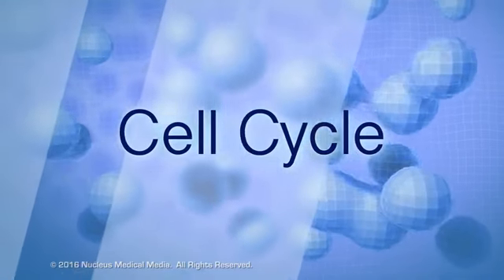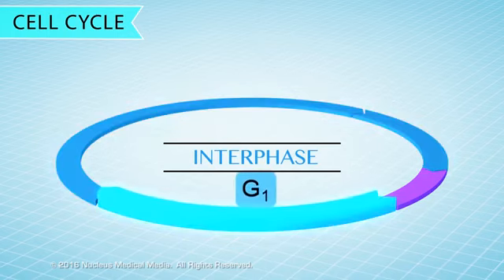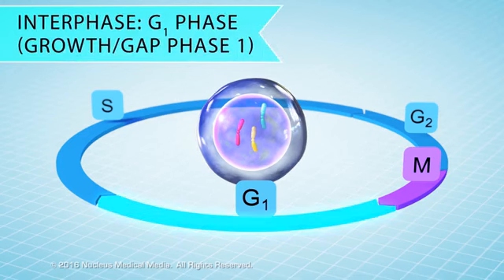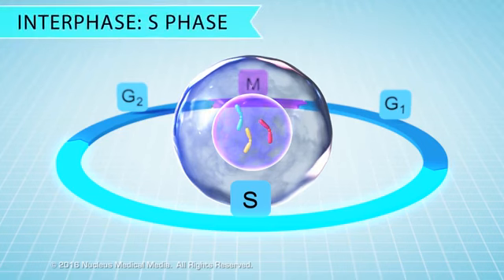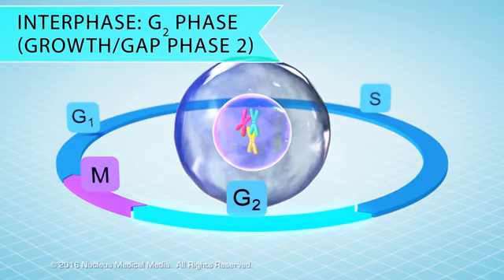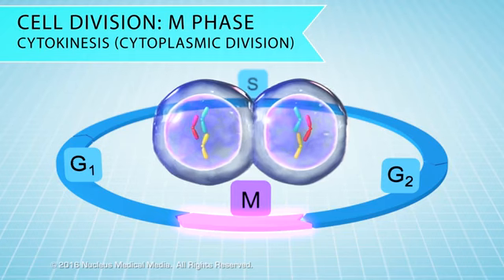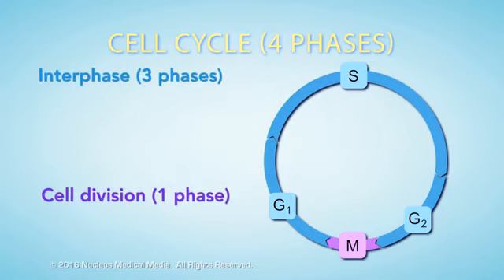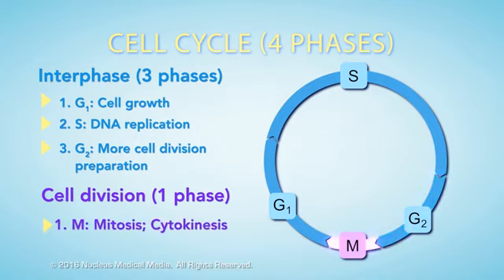A Video clip Cell Cycle